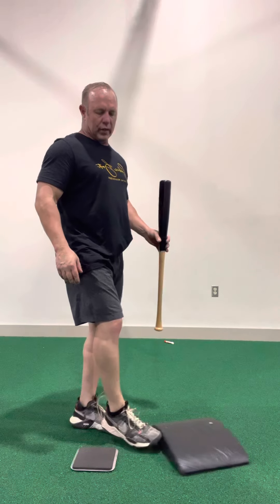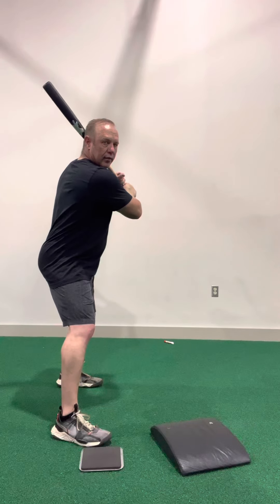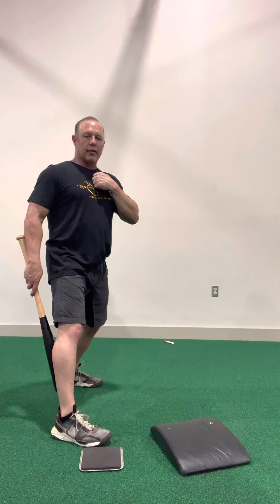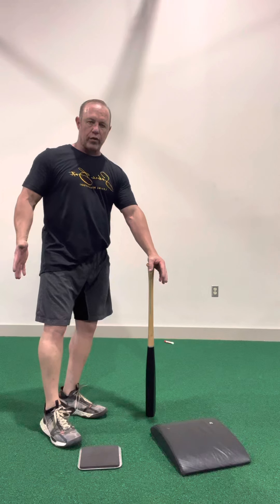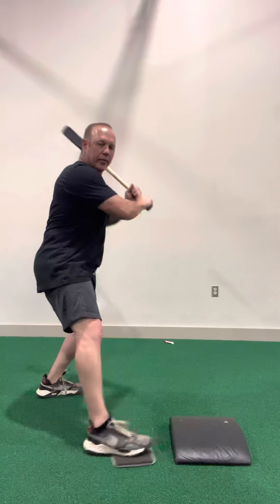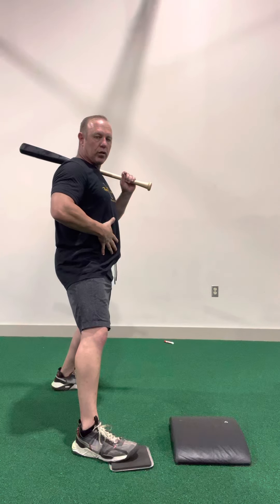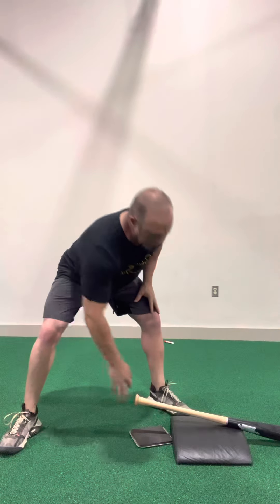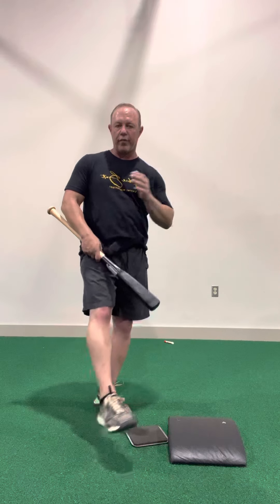Front Foot Slide Drill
The front foot slide drill helps hitters feel the front half and the core through the swing instead of pulling off and using the back to create the swing￼